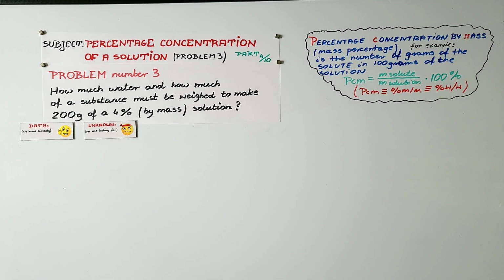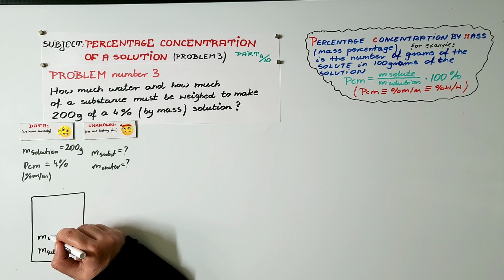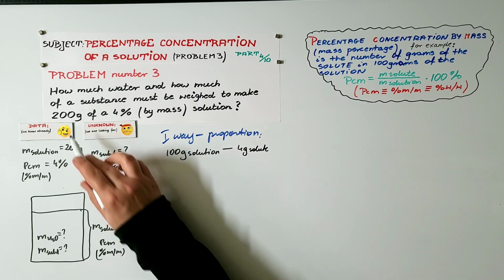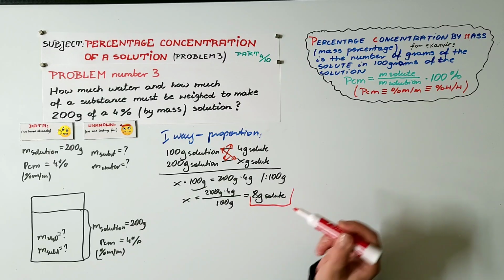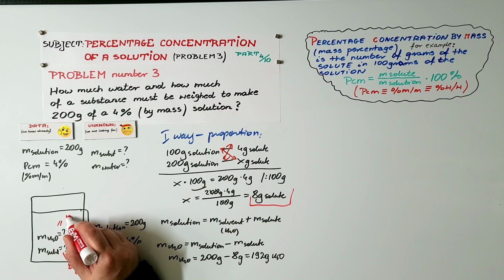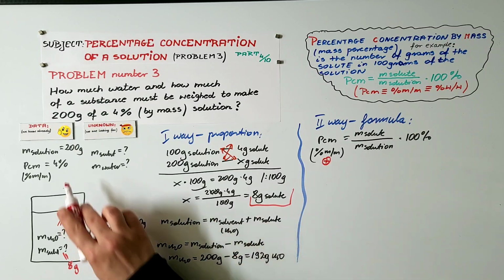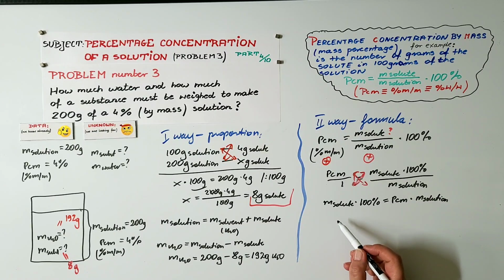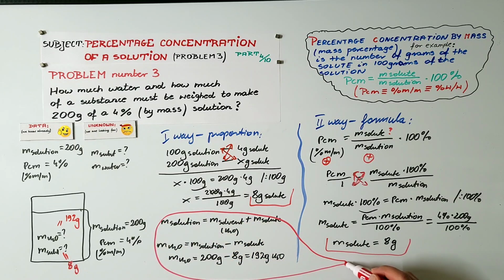Percentage concentration of a solution (part 4/10)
This is the fourth video out of a ten-video series on calculating percentage concentration of a solution. This video presents the solution to the third problem. The problem is solved in two ways: based on proportion and formula. By seeing two different methods of solving the same problem, you can choose the best or easiest way for yourself to solve it, and then take the test without any stress.

Do you have questions, suggestions or observations that you do not want to write about in a comment?